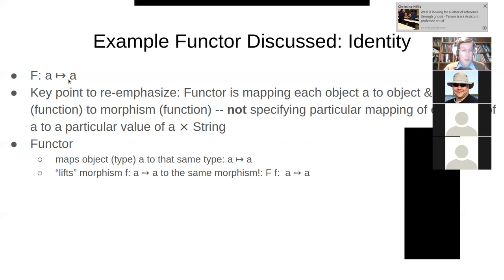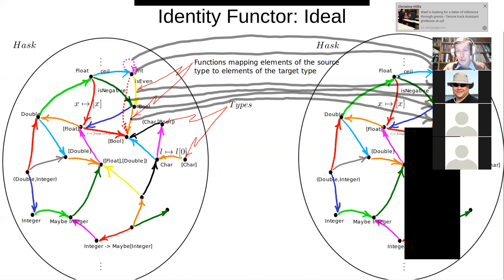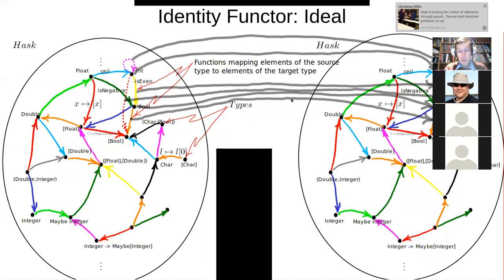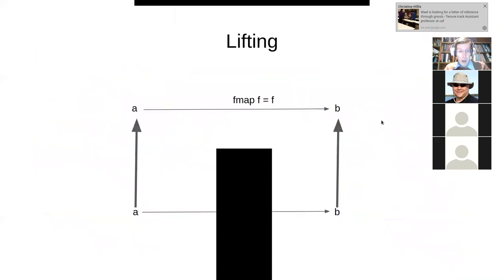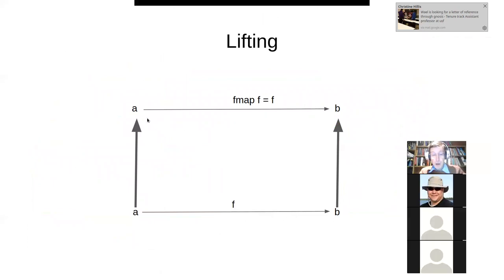Session 13 CMPT898: Functoriality of Algebraic Data Types, A Categorical and Functional Perspective